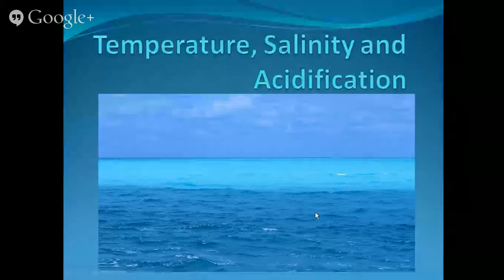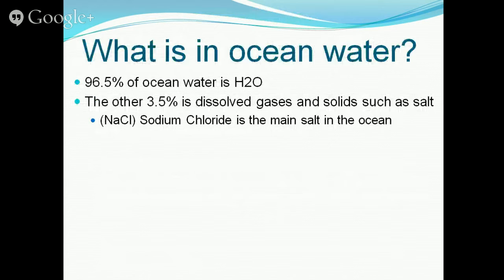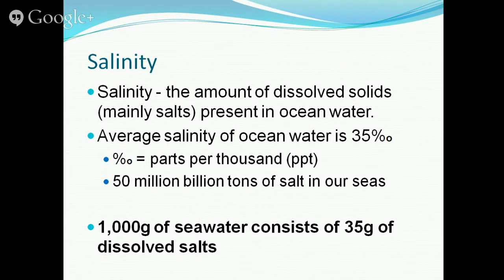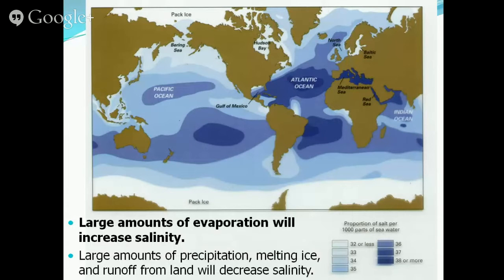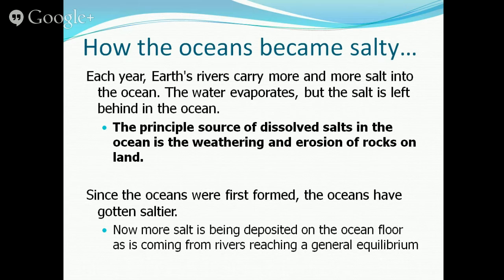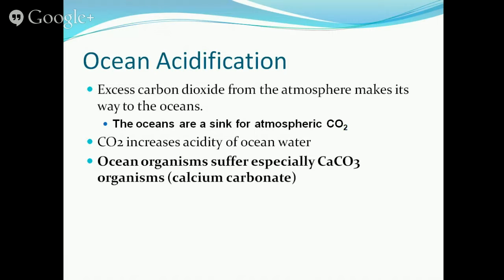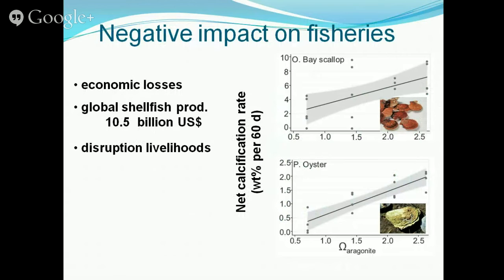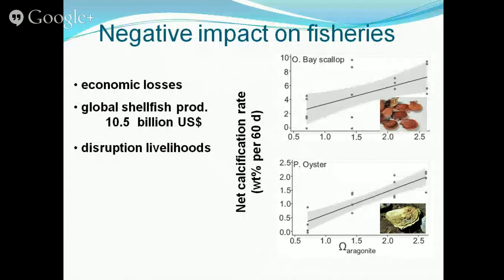Temperature, Salinity, and Ocean Acidification